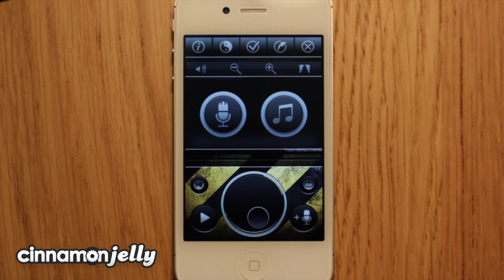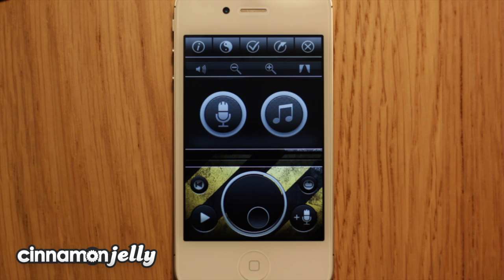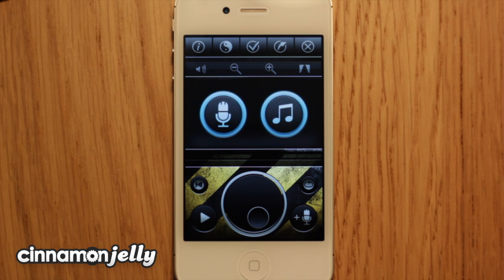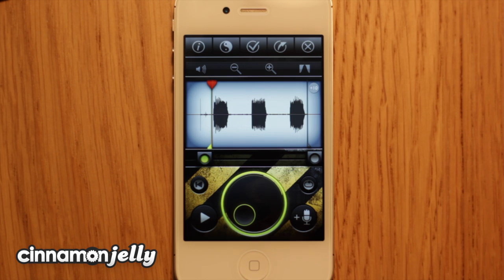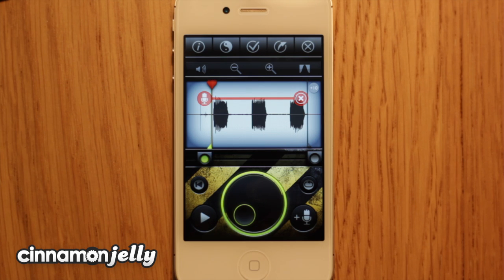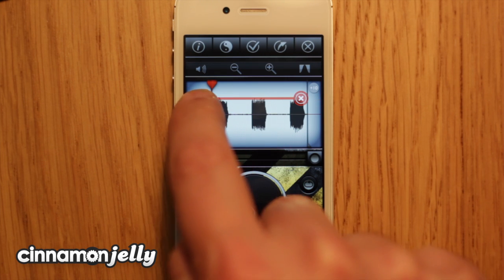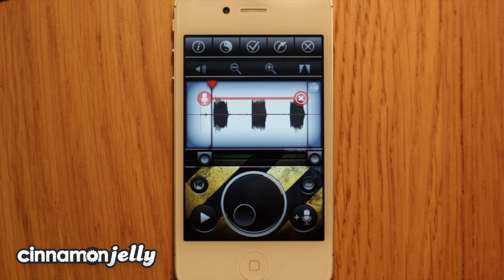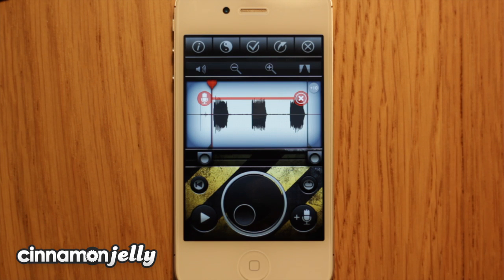Voice recording and Overdub tutorial using Tones! Pro - Ringtone designer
This video tutorial demonstrates how to record from the mic and overdub your voice using Tones! by Cinnamon Jelly